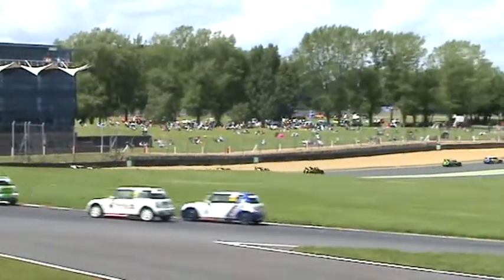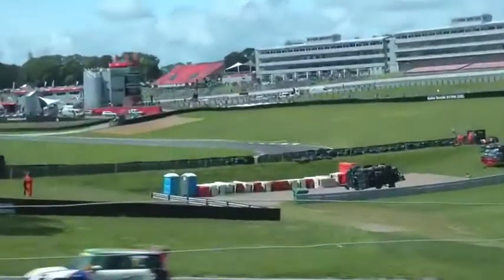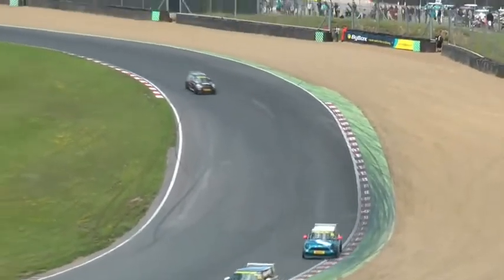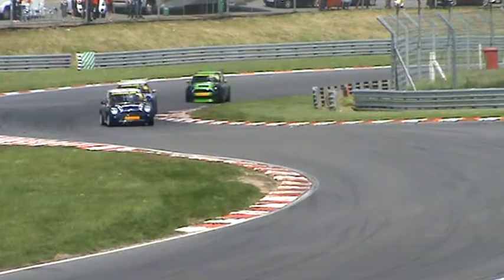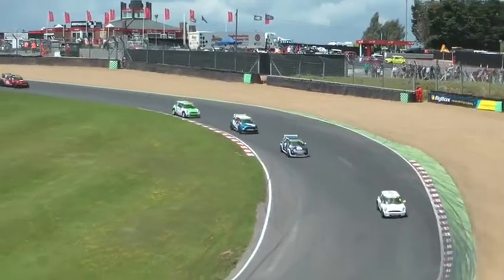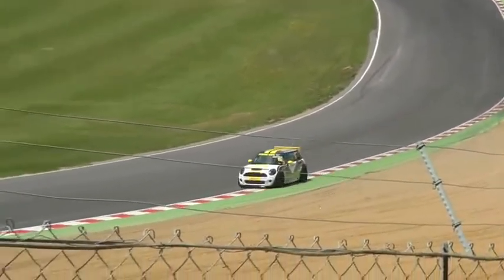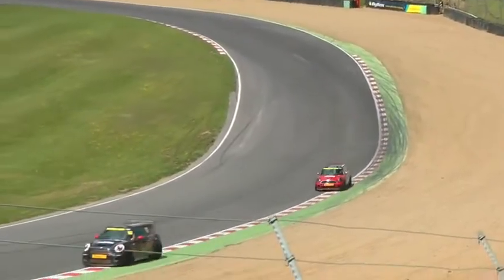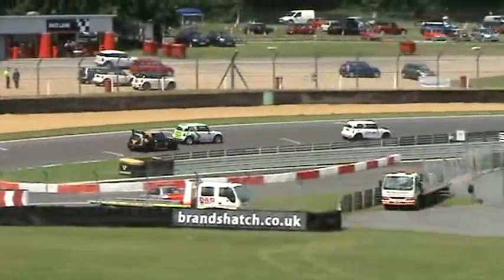2012 Mini Challenge- Brands Hatch Race 2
The second race from Brands Hatch for the Mini Challenge which took place at the Mini Festival for the Roger Bates Memorial Trophy.